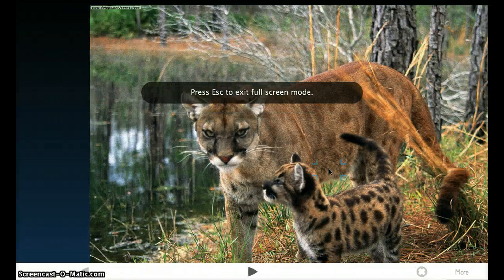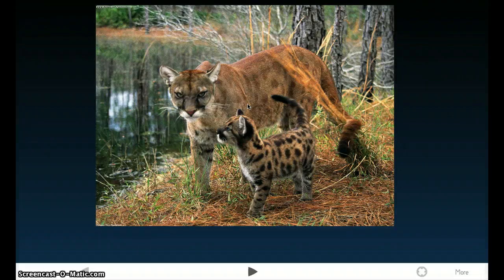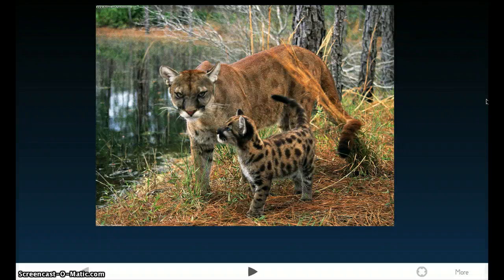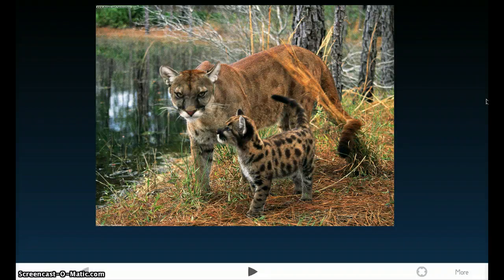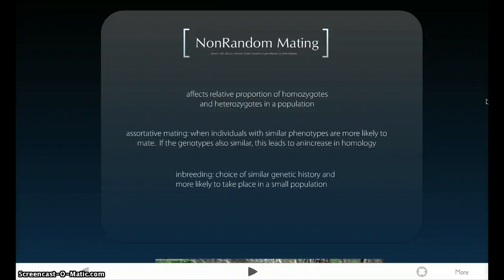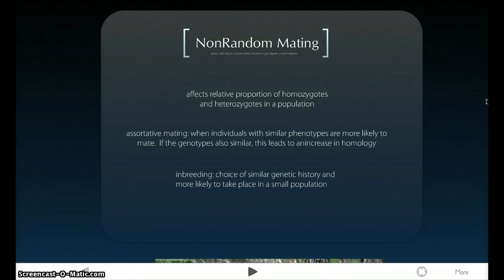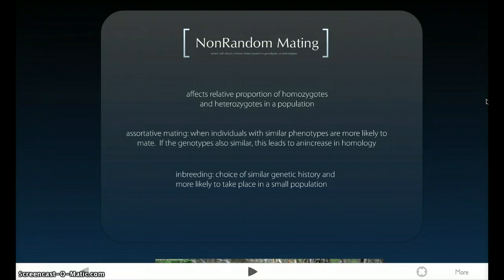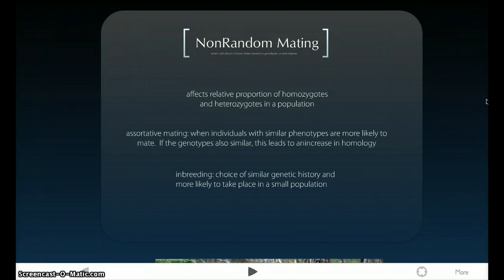Migration and Nonrandom Mating (Part 2)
This video describes migration and nonrandom mating and how it can eventually affect populations.